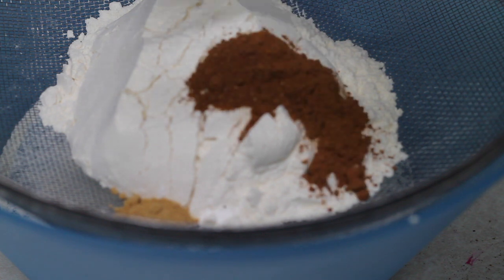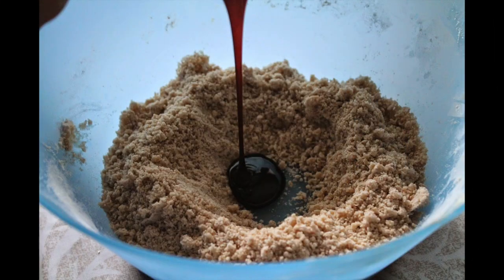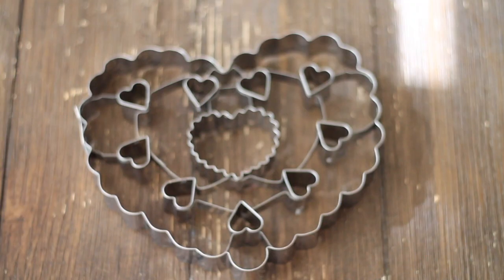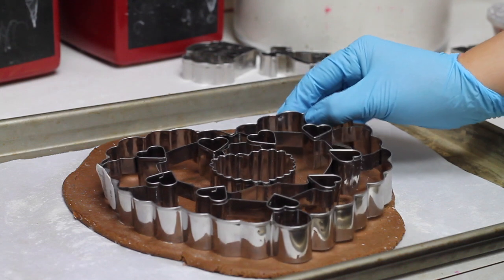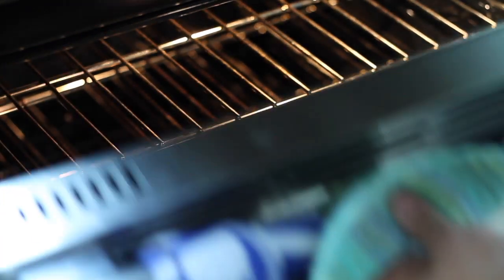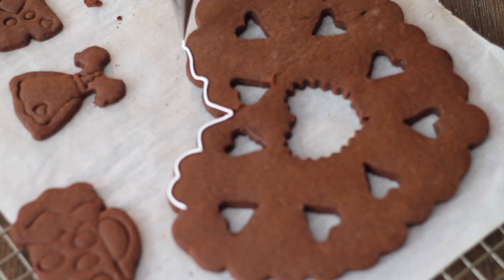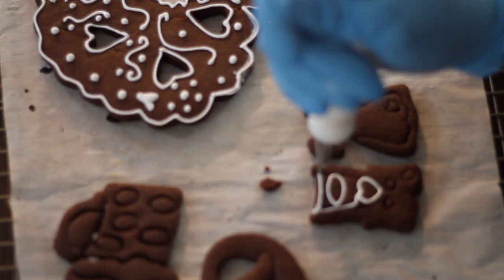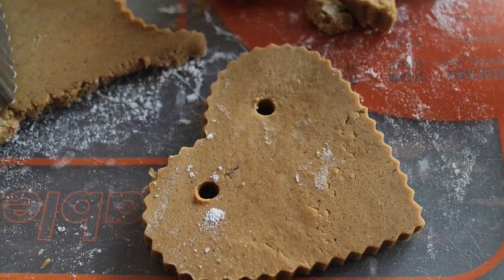How to make a gingerbread cookies -cookies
The Cookie Couture channel will share with you how to make a gingerbread heart cookie. You also will learn how to decorate gingerbread cookies with royal icing. These cookies are perfect for Oktoberfest cookies ideas.

Amazon Shop

Flexible Tripod

Meringue Powder

Confectioners Sugar

Dark chocolate

Baking sheets